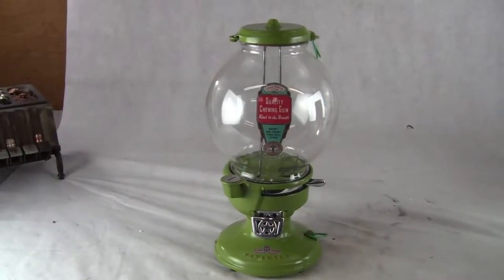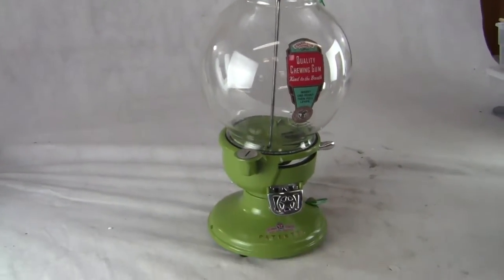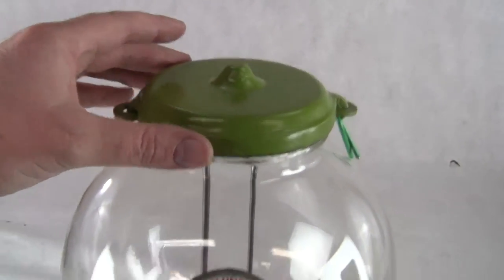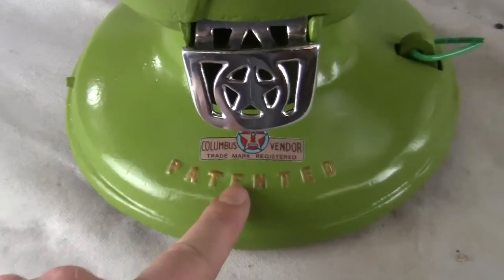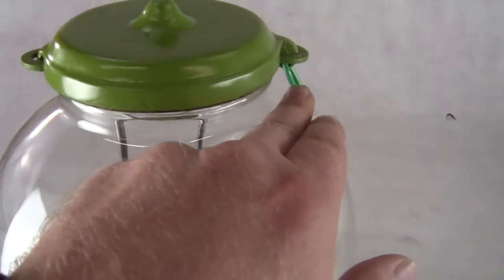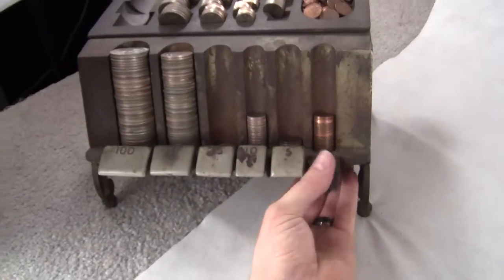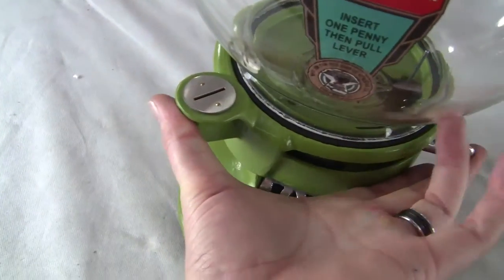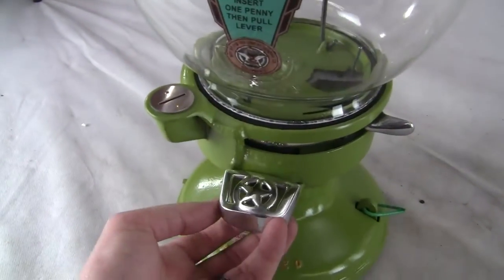Green Columbus Model A Gum Machine